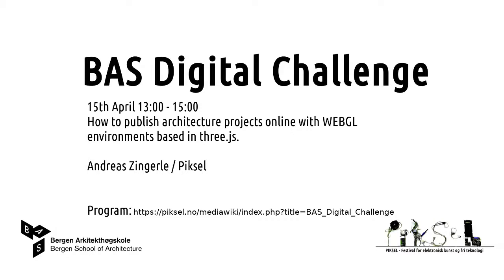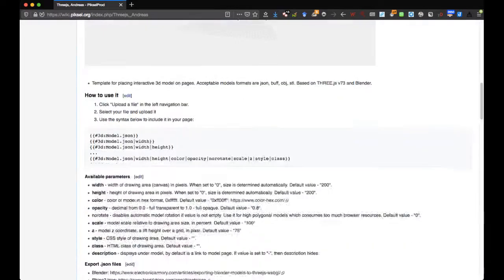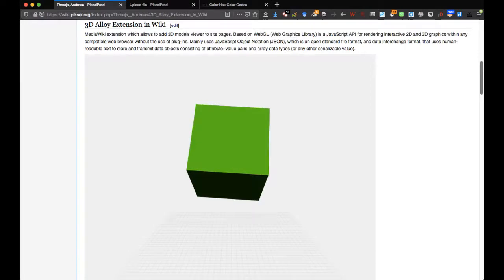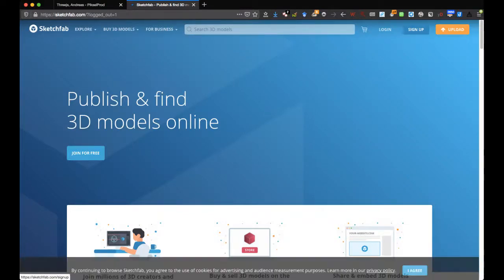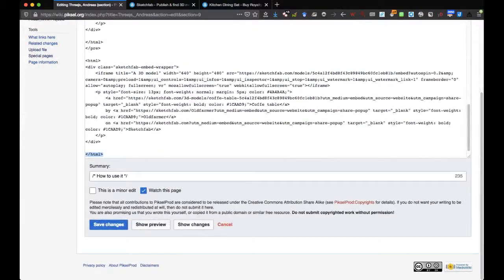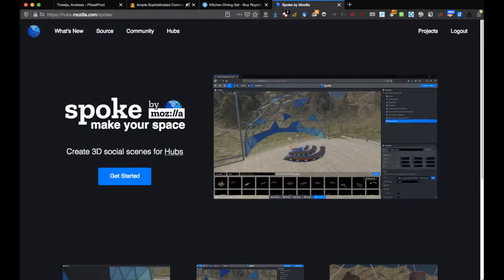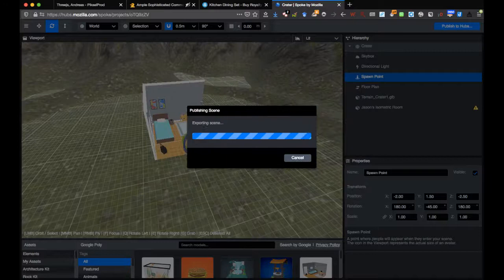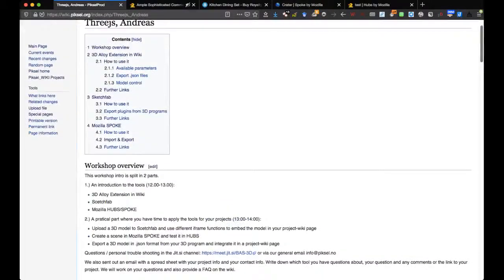BAS Digital Challenge Workshop - Integrating 3D models in a Mediawiki and 3D Editor Spoke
15th April 12:00 - 14:00
Integrating 3D models in a Mediawiki and 3D Editor Spoke.
Showing architecture projects online, WEBGL environments.
Andreas Zingerle / Piksel